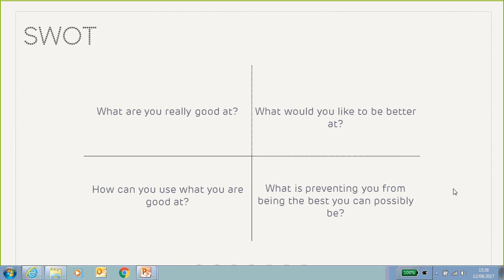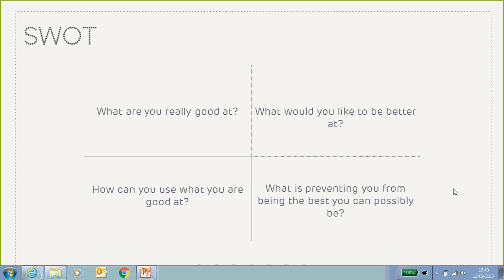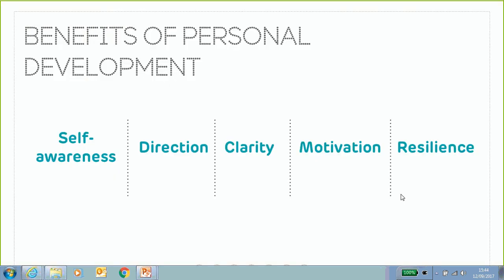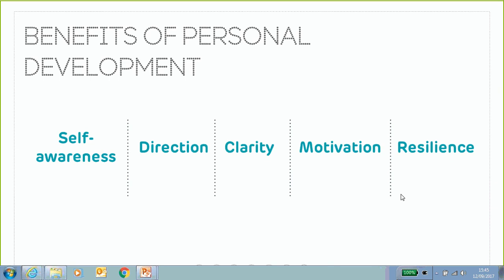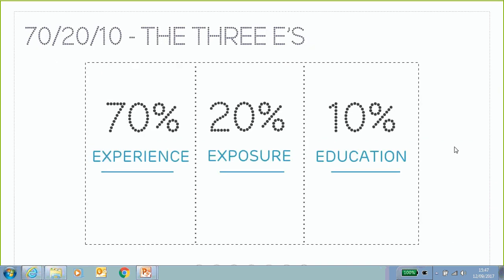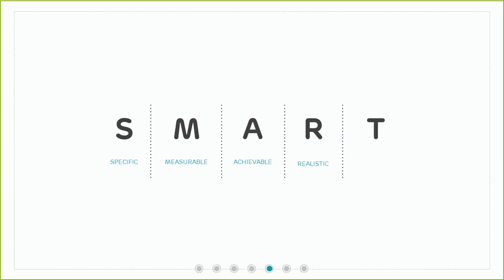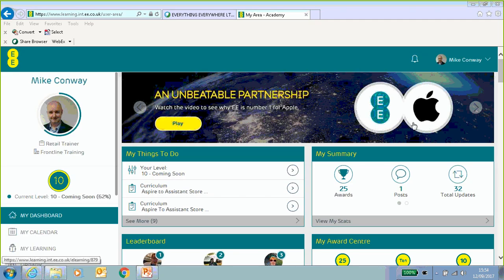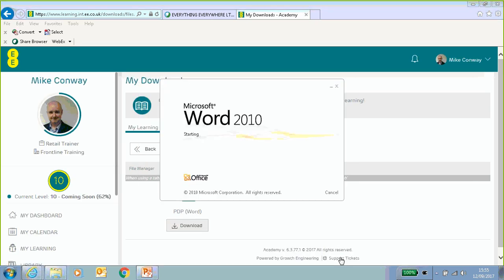4 Creating your own PDP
This session will describe the importance of taking control of your PDP, identify how to self assess the areas in which you would like to grow and support a plan of the areas you would like to see in your PDP, with a view to finding out how to achieve those.